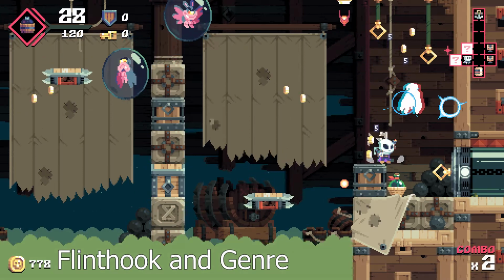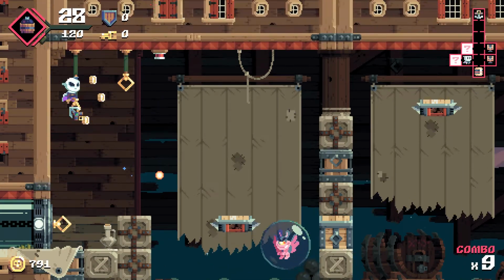Flinthook & Y-Axis Movement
This week I'm taking a look at Y-axis movement in Flinthook. The game has a grappling hook which allows the player to sustain their y-axis position like Copter and Flappy Bird which changes movement patterns within this genre.

I look forward to chatting with you about the interesting concepts that this game raises!

Playing at Being is a video series on game analysis which looks at interesting aspects of games and how they can frame play.

Last week I looked at how Cibele uses identity dissonance to tell an autobiographical story. You can watch that here:

Each Wednesday a new video will be uploaded. Next week I will be talking about the spatial evolution of the audio diary in Tacoma.